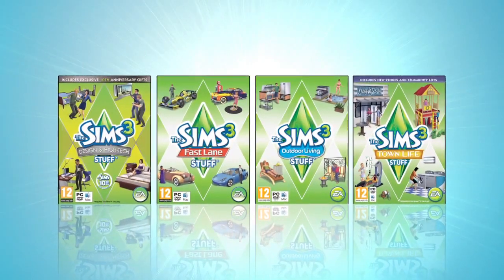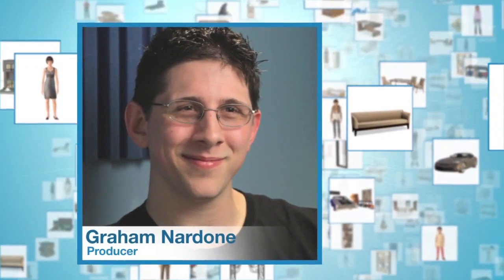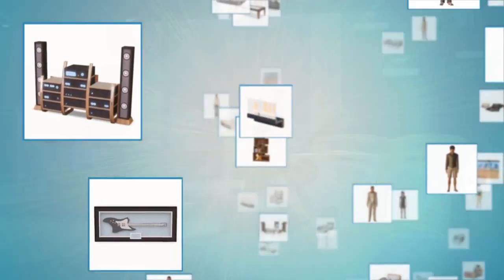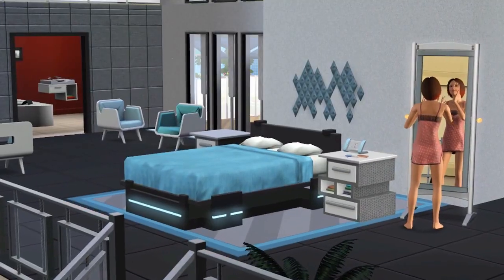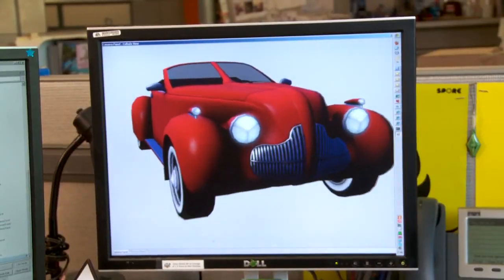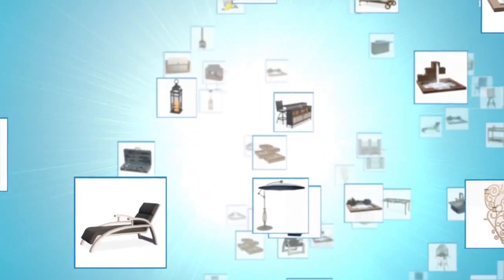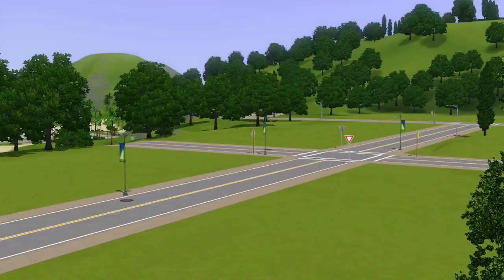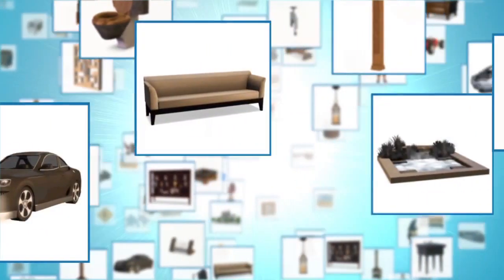The Sims 3 - Master Suite Stuff Customise Trailer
The Sims 3 is a 2009 strategic life simulation computer game developed by The Sims Studio and published by Electronic Arts. It is the sequel to the best-selling computer game, The Sims 2. It was first released on June 2, 2009 simultaneously for Mac OS X and Microsoft Windows. The Sims 3 was released to home consoles on October 26, 2010, for PlayStation 3, Xbox 360, iOS and Nintendo DS and later the Wii platform on November 15, 2010. There is also a Nintendo 3DS version, released on March 27, 2011, as one of its launch titles. It has also been released for mobile phone platforms, and a simpler version for mobiles with Java.